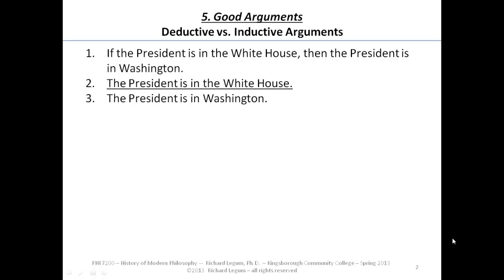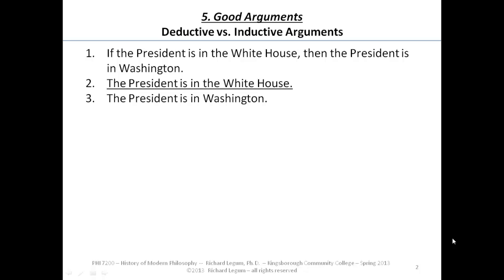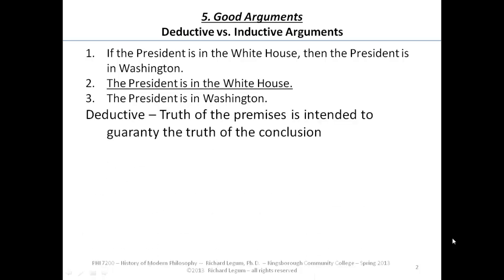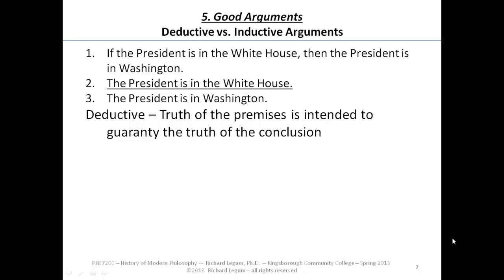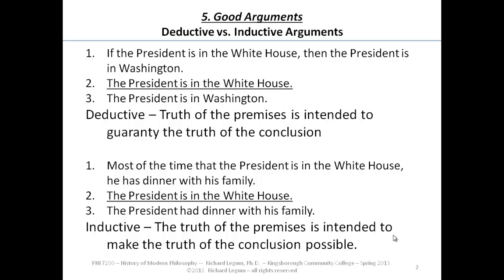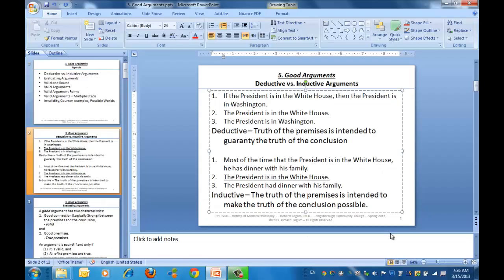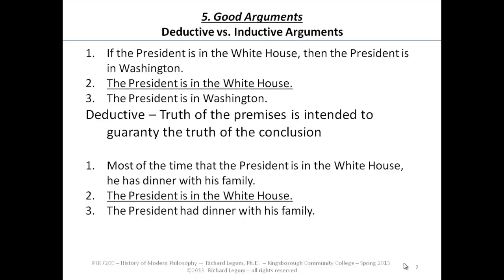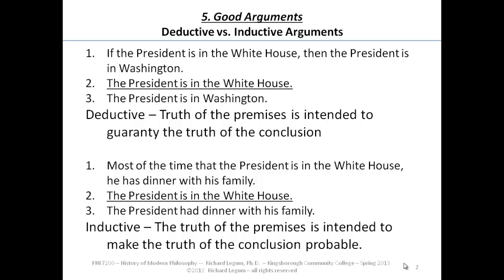5.02 Good Arguments (Deductive vs. Inductive)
5.02 Good Arguments (Deductive vs. Inductive)